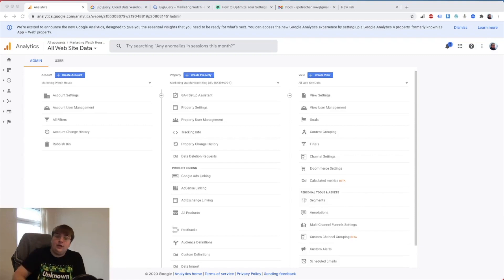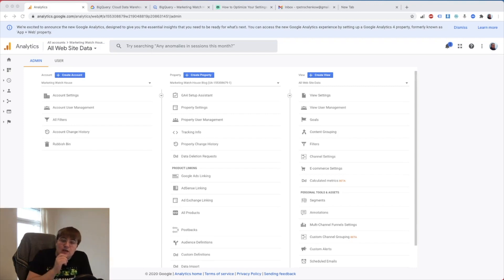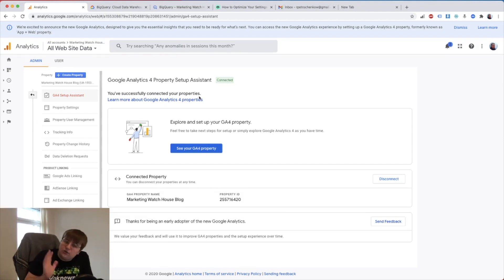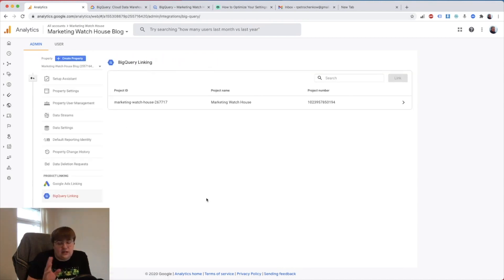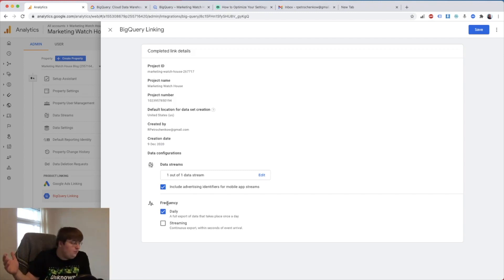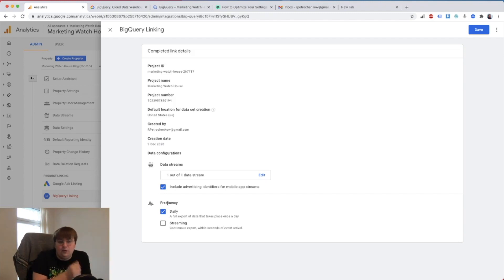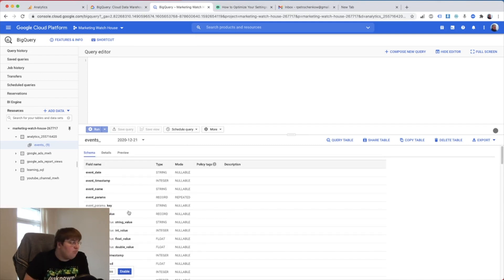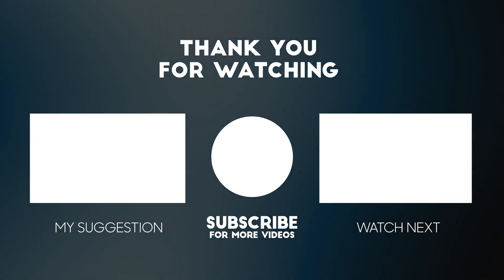GA4 + BigQuery Tutorial - How to Import Google Analytics to Big Query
Step-by-step tutorial how to import data from a new GA4 analytics to Big Query project.

Timecodes:
00:00 Introduction
00:50 GA4 Set Up
01:30 Import Settings
02:50 BigQuery View

Useful links:
1.
3. Great guide on how to connect GA4 with BigQuery
4. Great article on GA4 + BigQuery for beginners